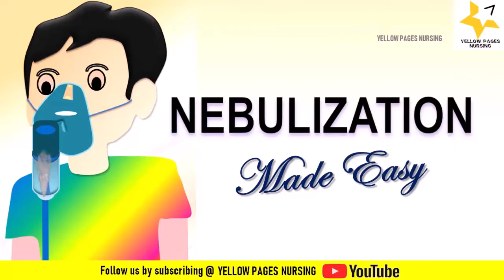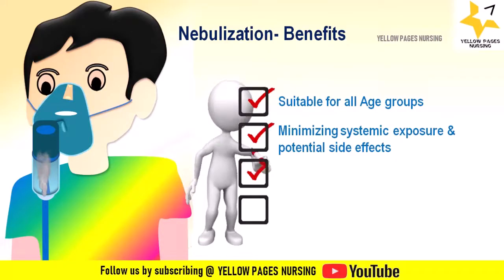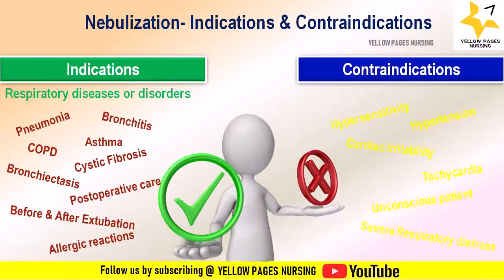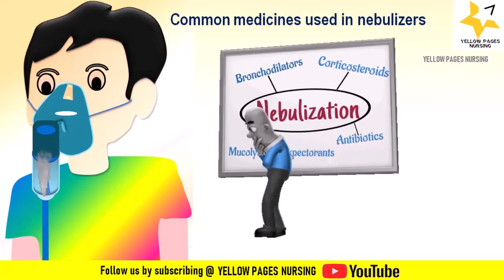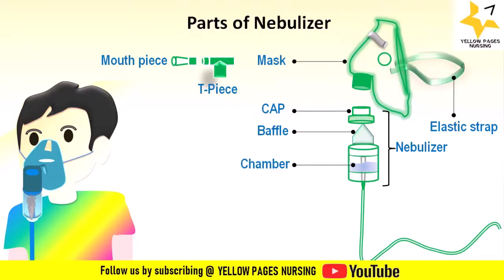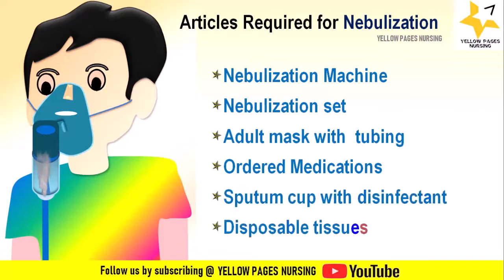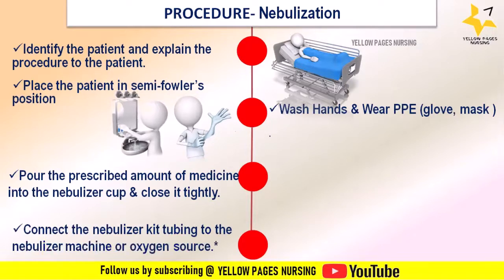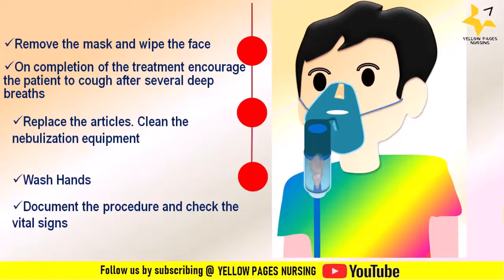NEBULIZATION | Made Easy | Nursing Procedure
Topic - Nebulization,
What is Nebulization ?,
What are the main benefits of Nebulization,
What are the indications and contraindications of nebulization?,
What are the parts of nebulization machine ?,
How to provide nebulization ?,
What are the complications of nebulization  ?,